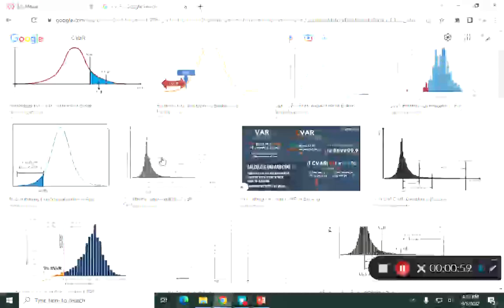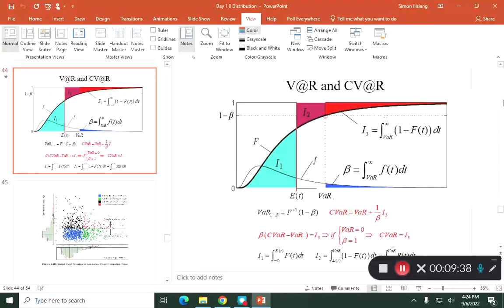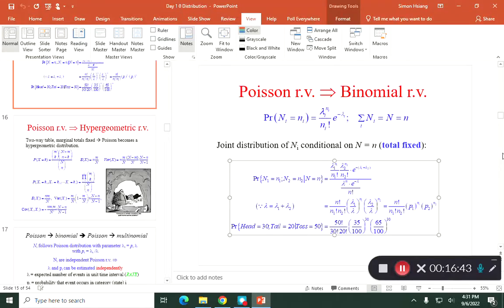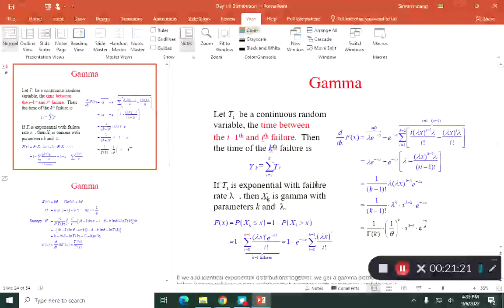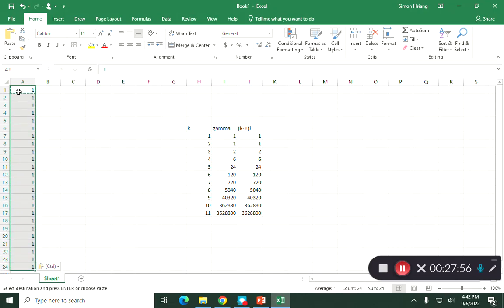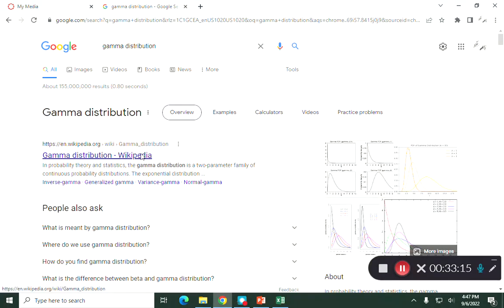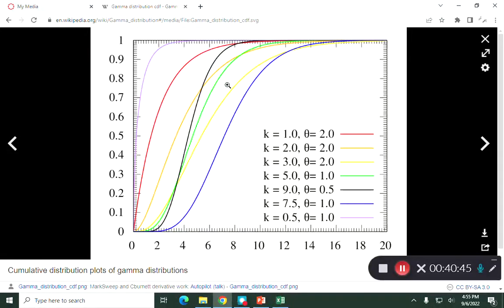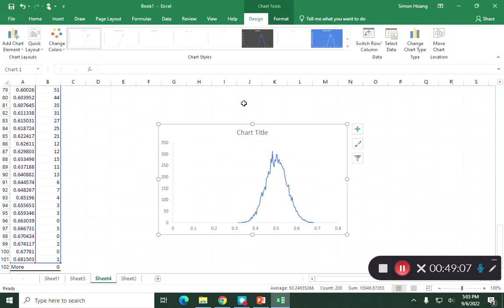SEGR 4142/ENGR5142 - 003a